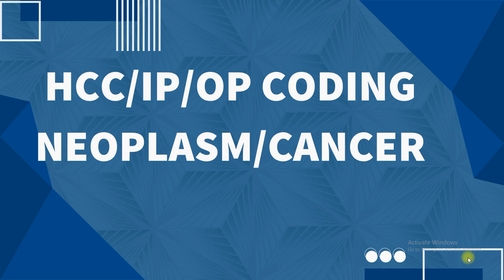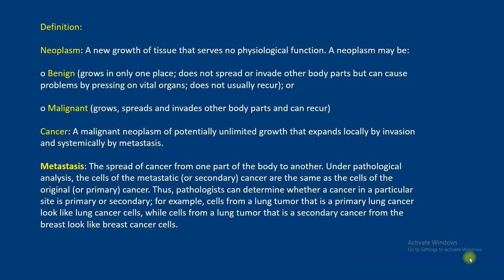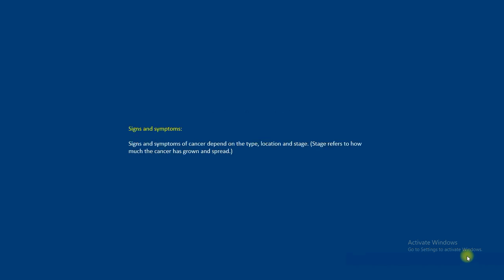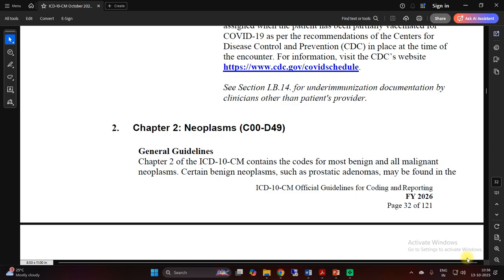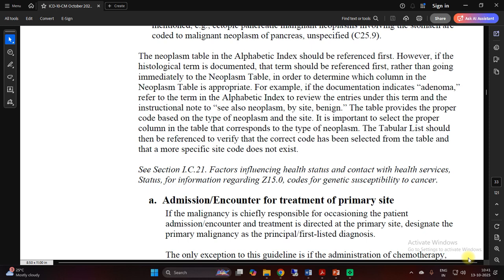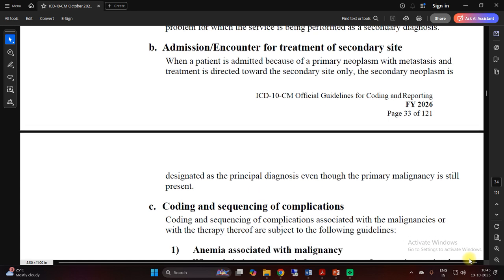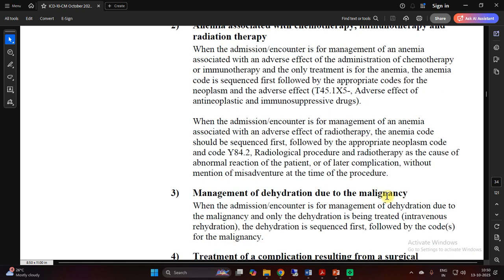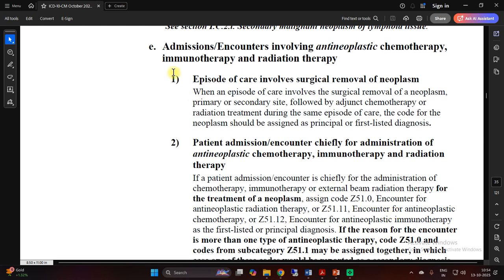“ICD-10 Neoplasm Coding Explained: From Benign to Malignant” (P1)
Are you confused about how to code neoplasms in ICD-10-CM? 😕

In this video, we’ll break down Neoplasm Coding step-by-step so you can finally master Chapter 2 – Neoplasms (C00–D49) with confidence!

You’ll learn:
✅ How to use the ICD-10-CM Neoplasm Guidelines
✅ Difference between malignant and benign
✅ Tips to select primary vs. secondary malignant sites
✅ Real-world coding examples from operative and pathology reports
✅ Common coding errors and audit traps to avoid

Whether you’re preparing for the CPC, CCS, or CIC exam or working in inpatient/outpatient coding, this session will simplify complex neoplasm coding concepts using easy visuals and examples.

📘 Topics Covered:

Behavior categories (Malignant, Benign, etc.)

Sequencing guidelines

🎯 Perfect for: Medical coders, students, auditors, and anyone who wants to strengthen ICD-10 coding accuracy for neoplasms.

Happy Coding.